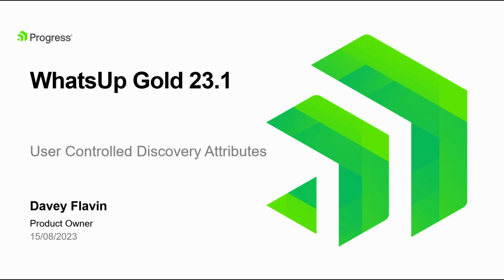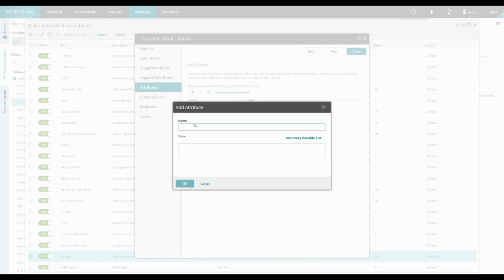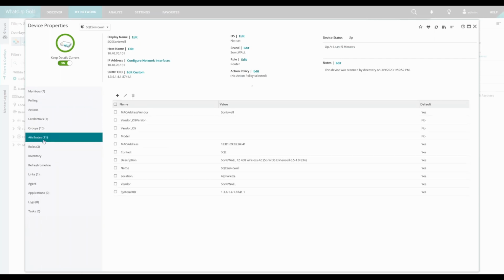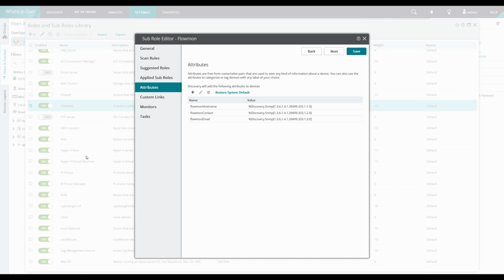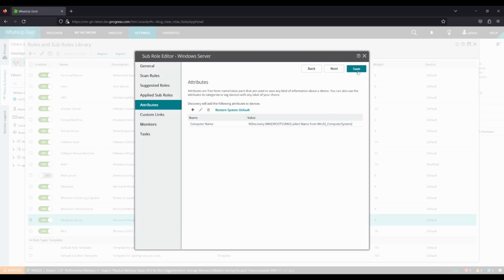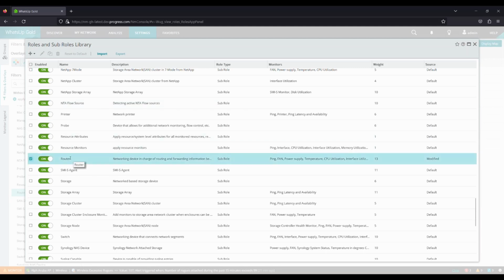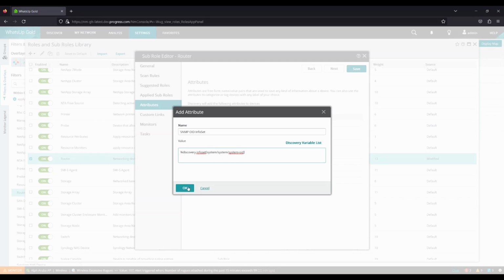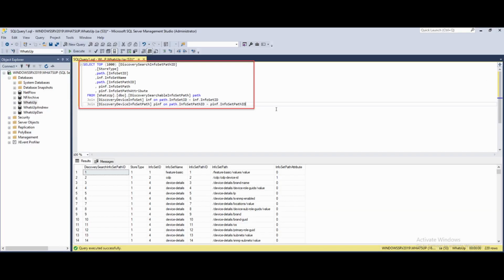WhatsUp Gold 23.1 Release: User Controlled Discovery Attributes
Watch this video to learn about User Controlled Discovery Attributes in WhatsUp Gold 23.1. For more information on WhatsUp Gold 23.1, read the release notes